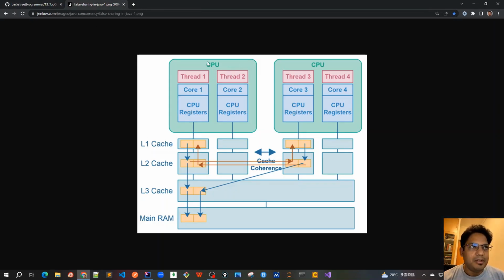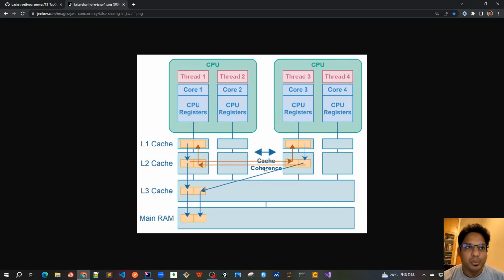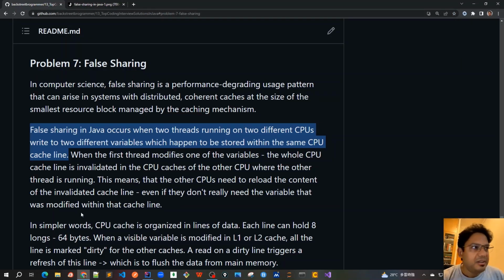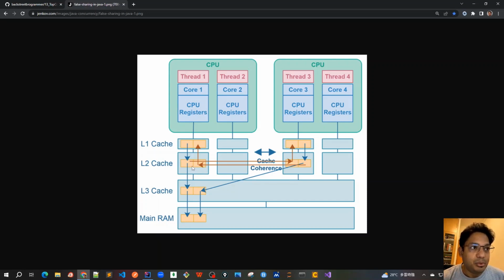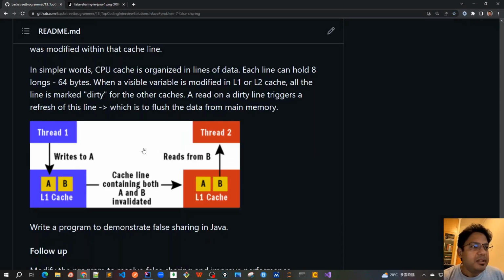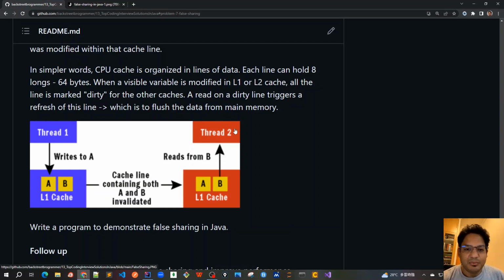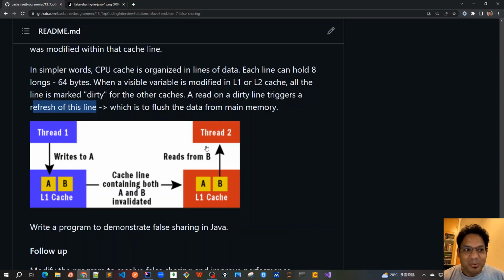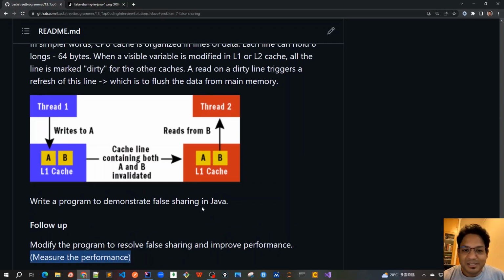39 - False Sharing - PROBLEM STATEMENT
PROBLEM: Demonstrate and Resolve False Sharing
In computer science, false sharing is a performance-degrading usage pattern that can arise in systems with distributed, coherent caches at the size of the smallest resource block managed by the caching mechanism.

False sharing in Java occurs when two threads running on two different CPUs write to two different variables which happen to be stored within the same CPU cache line. When the first thread modifies one of the variables - the whole CPU cache line is invalidated in the CPU caches of the other CPU where the other thread is running. This means, that the other CPUs need to reload the content of the invalidated cache line - even if they don't really need the variable that was modified within that cache line.

In simpler words, CPU cache is organized in lines of data. Each line can hold 8 longs - 64 bytes. When a visible variable is modified in L1 or L2 cache, all the line is marked "dirty" for the other caches. A read on a dirty line triggers a refresh of this line -: which is to flush the data from main memory.

Write a program to demonstrate false sharing in Java.

Follow up
Modify the program to resolve false sharing and improve performance. (Measure the performance)